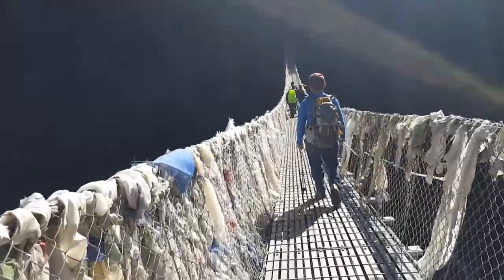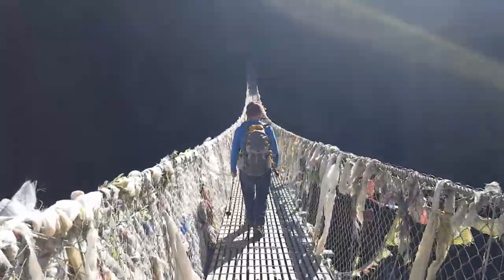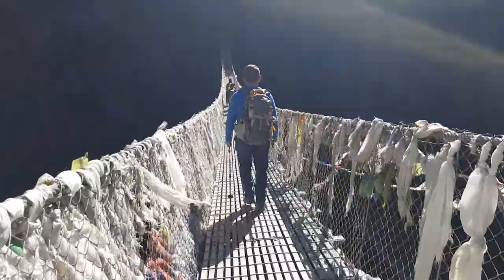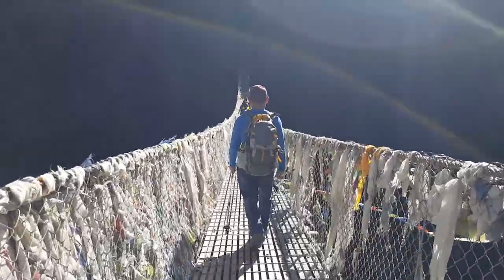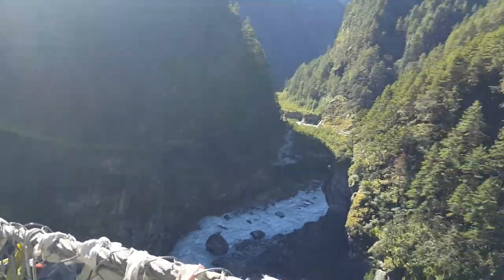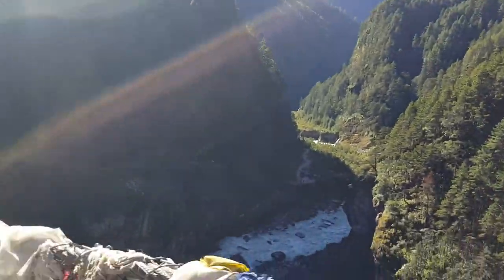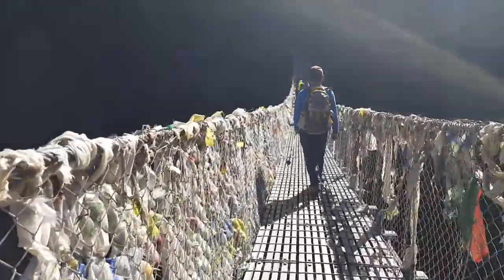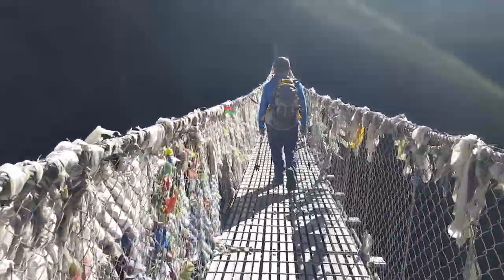The hanging suspension bridge over the Dudh koshi river on the way to gorgeous town Namche.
crossing the high suspension bridge over the Dudh koshi river. on the way to everest base camp trek